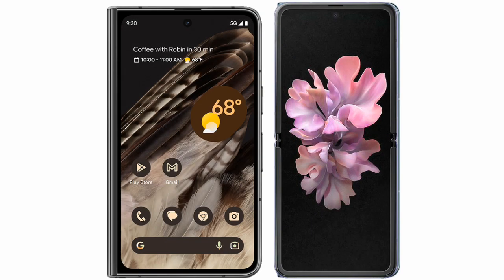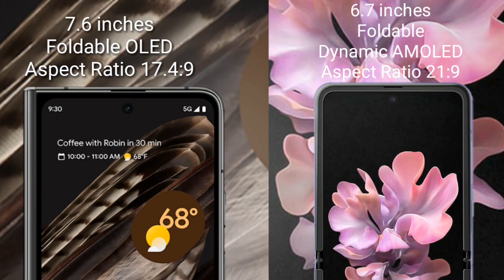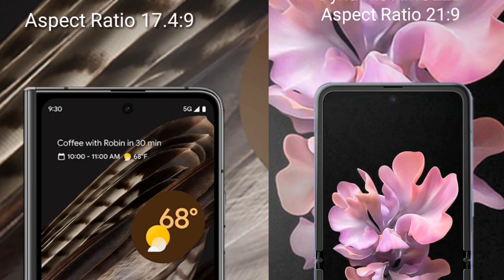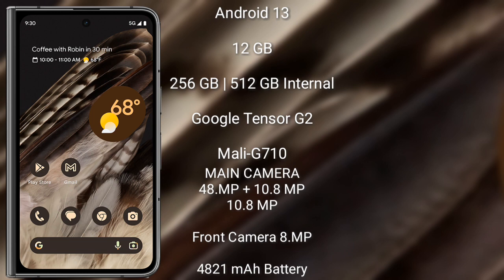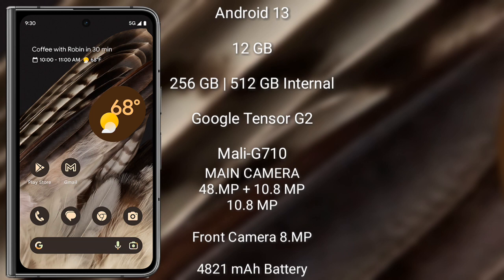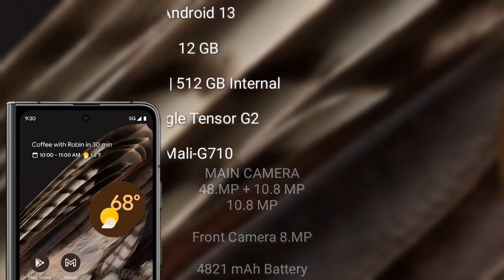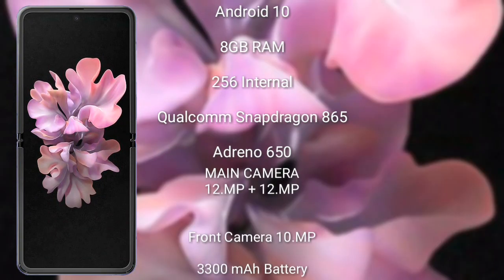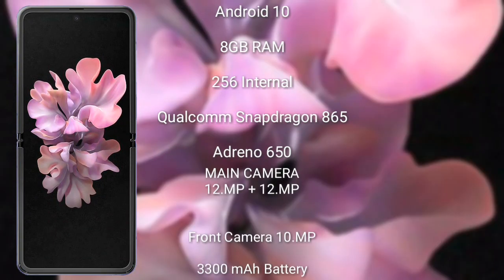Google Pixel Fold vs Samsung Galaxy Z Flip Review & Comparison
google pixel fold vs samsung galaxy z flip,
pixel fold vs galaxy z flip,